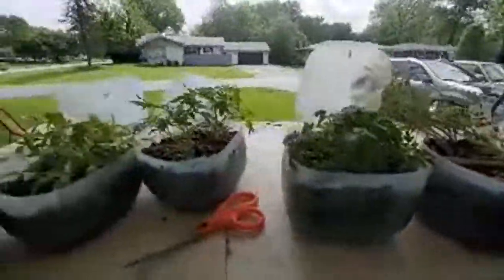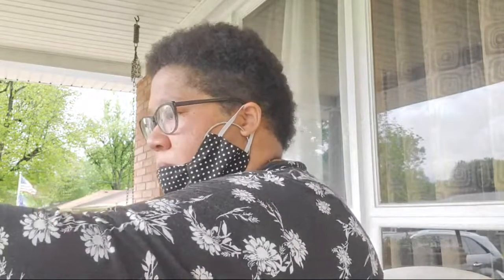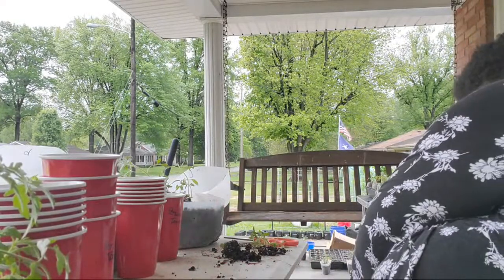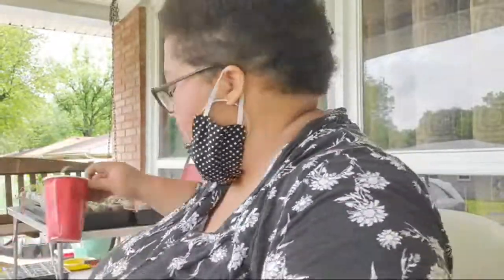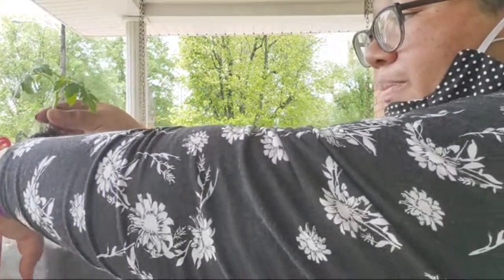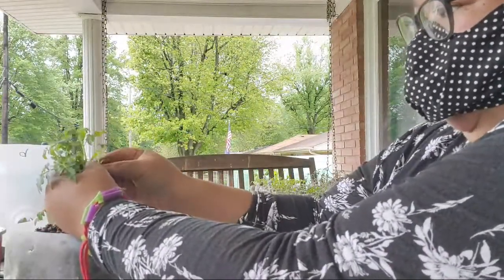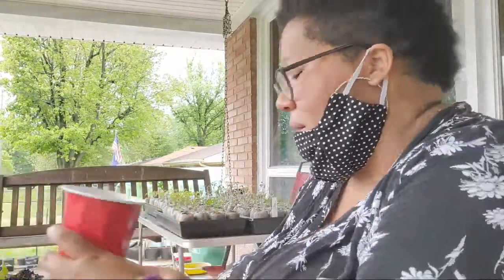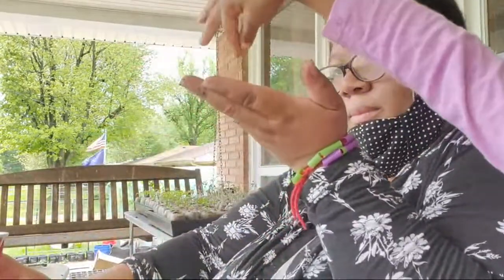WINTER SOWING WORKS! AND SOME OTHER STUFF😄